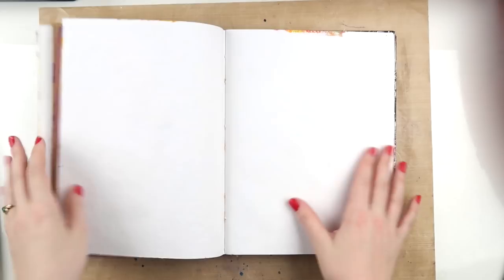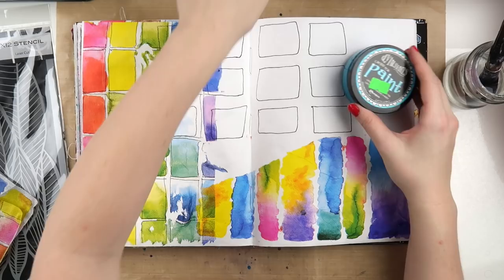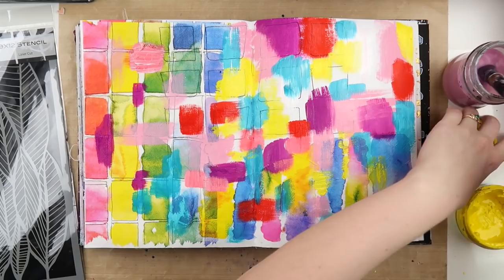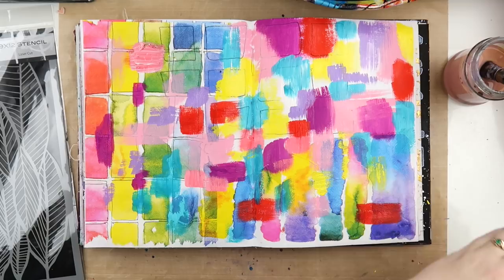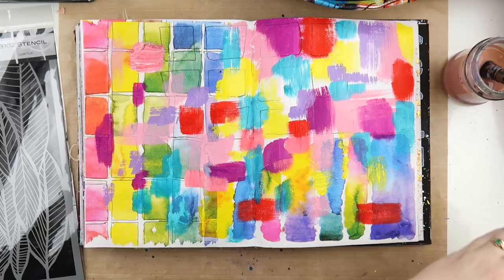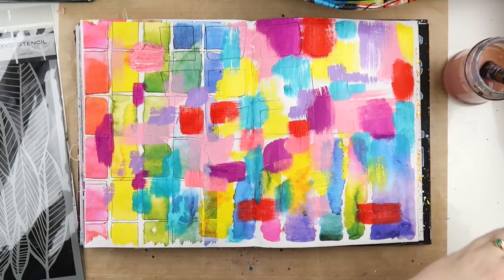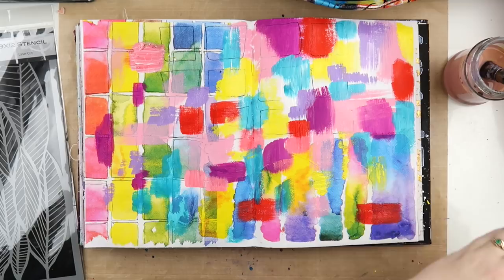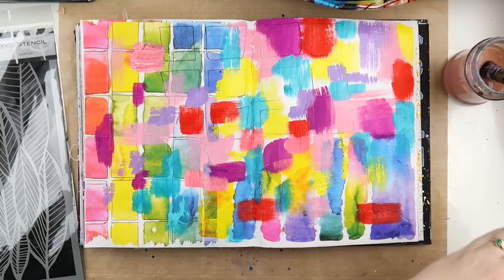"Art Mad" *ART JOURNALING PROCESS VIDEO* + + + INKIE QUILL